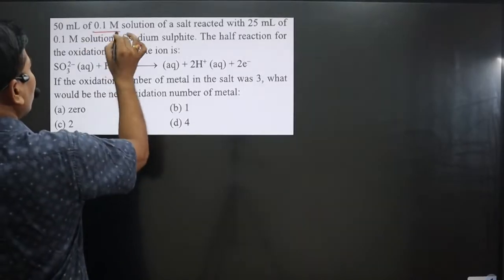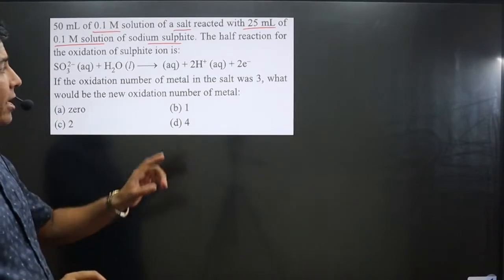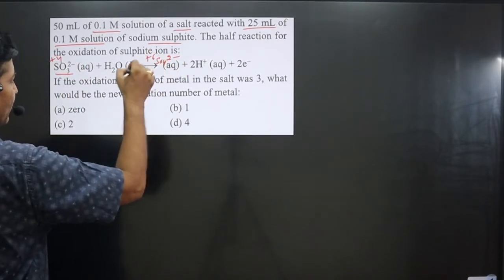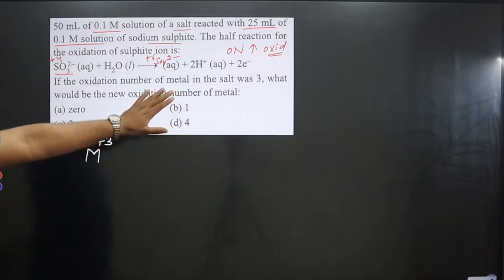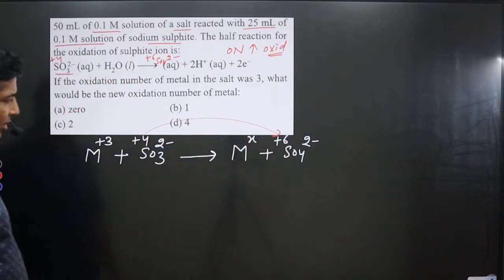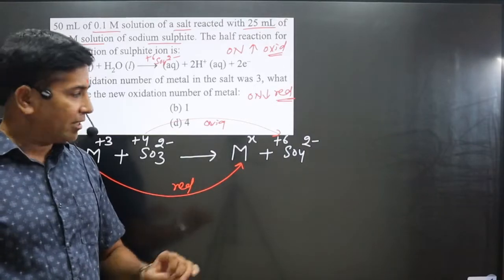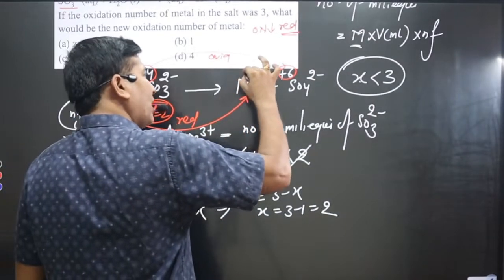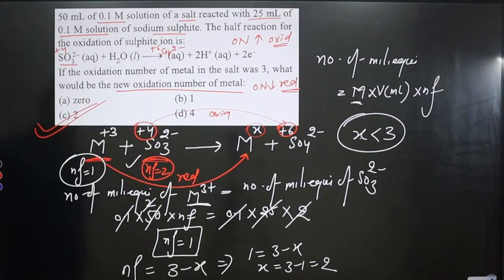50ml of 0.1M solution of a salt reacted with 25ml of 0.1 | Equivalence weight | Equivalance master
50ml of 0.1M solution of a salt reacted with 25ml of 0.1M solution of sodium sulphite. The half reaction for the oxidation of sulphite ion is
If the oxidation number of metal in the salt was 3, what would be the new oxidation number of metal